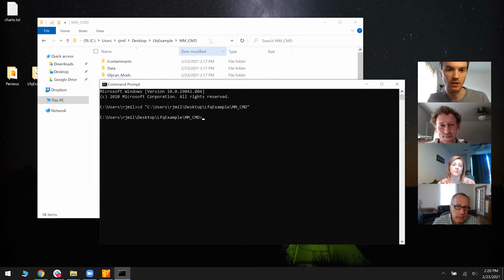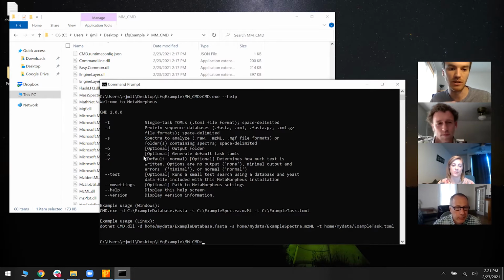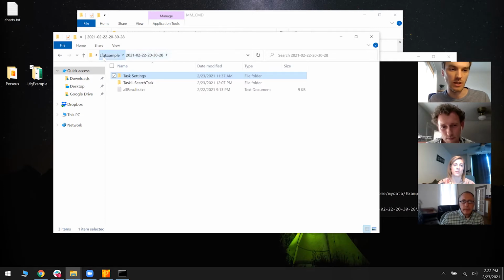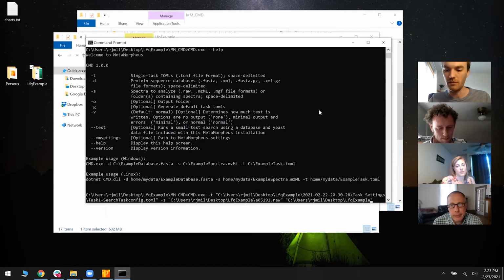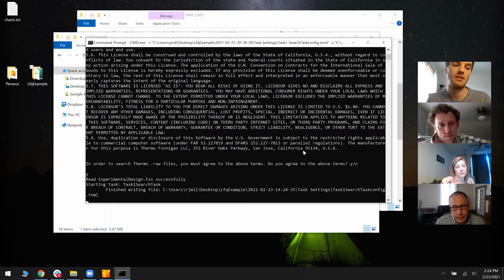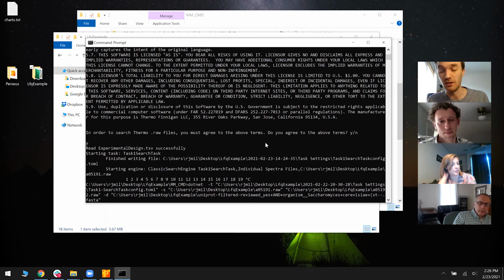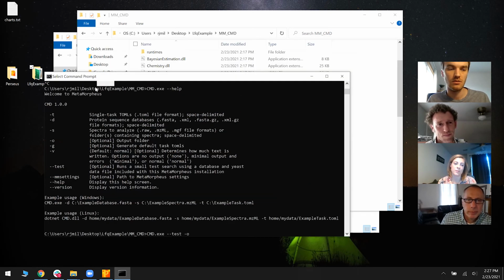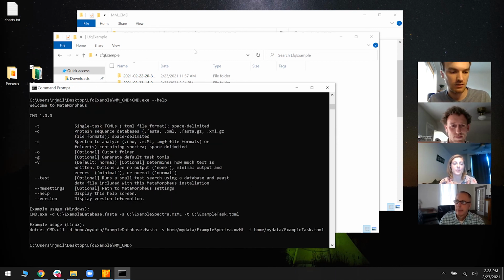How to Run MetaMorpheus in the Linux, Mac and Windows Command Line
Face it. Some people just like to run software in the command line. In this video we should users how to perform a proteomics search using command line in all these environments.